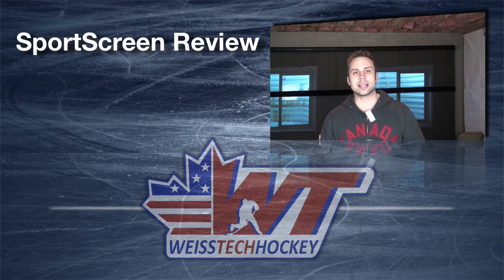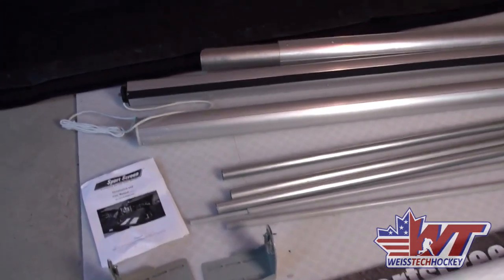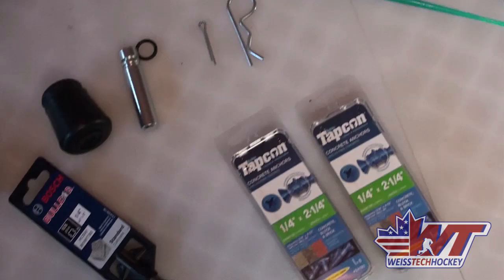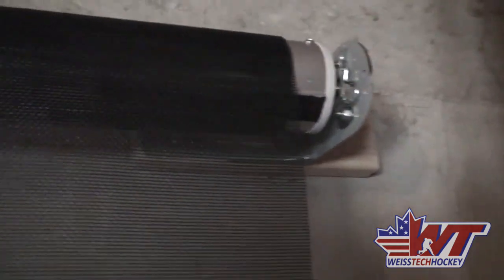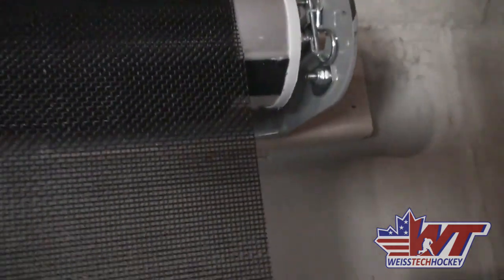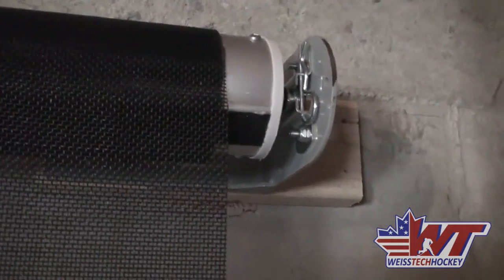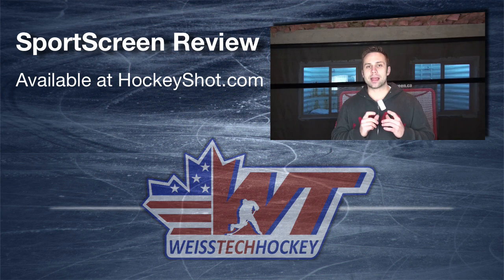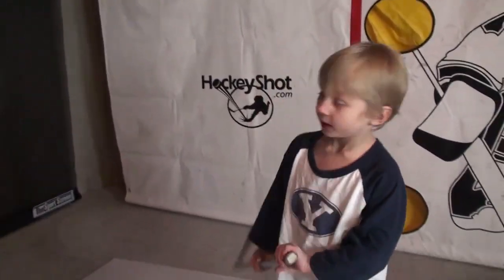SportScreen Review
- click here for more info on the SportScreen. I took a lot longer on this video than usual because I wanted to show some of the installation details that will help save you time when you hang your own Sport Screen. This is a great product, and I'm very happy with it.